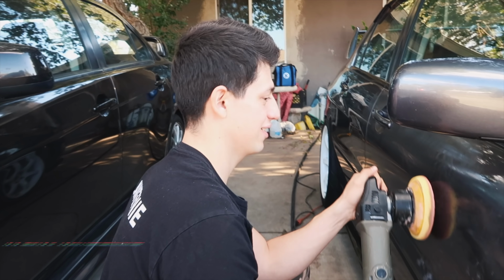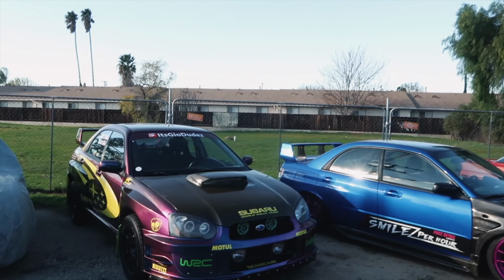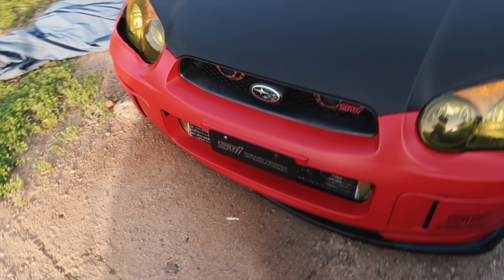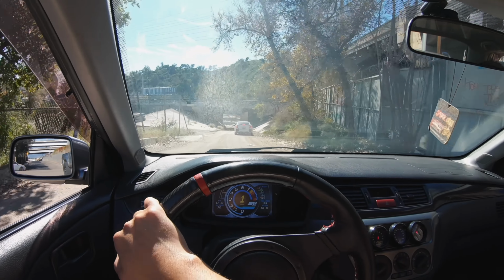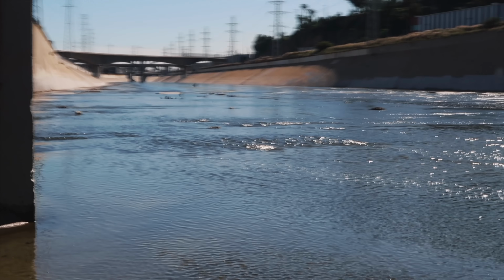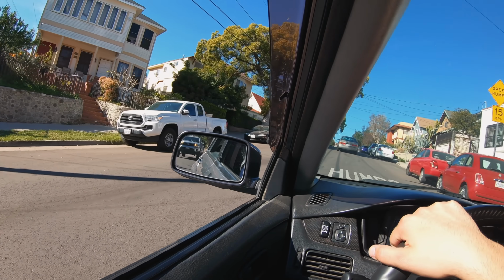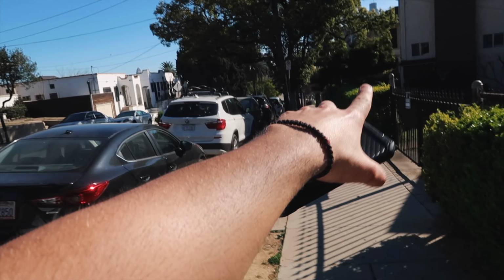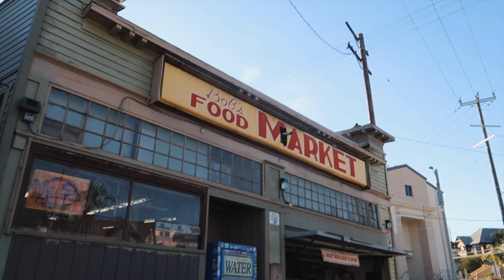SNEAKING my EVO into the LA RIVER!! | Fast & Furious House Vlog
We take the Mitsubishi Lancer Evolution 9 to the Los Angeles River, Fast & Furious House and Toretto's Market

Mitsubishi Eclipse Mitsubishi Evo Dsm Mitsubishi 3000gt vr4